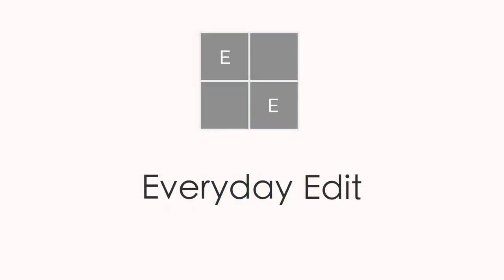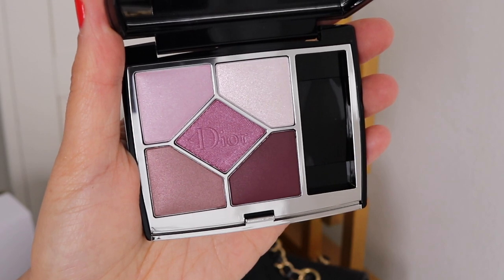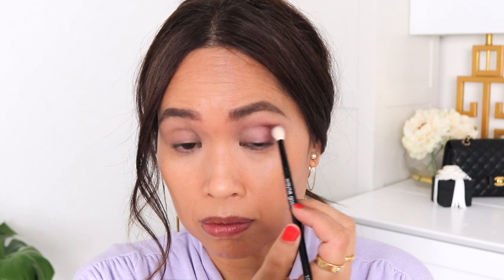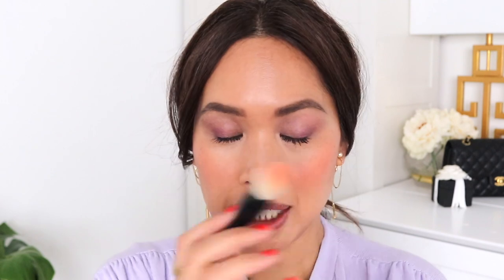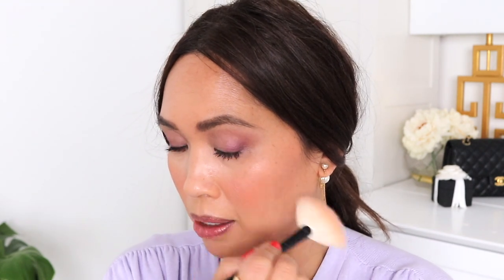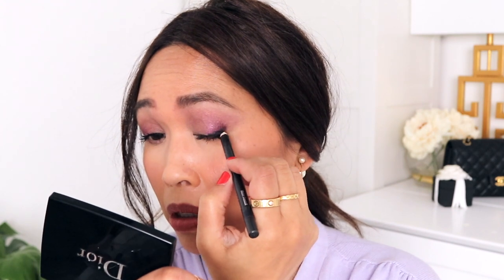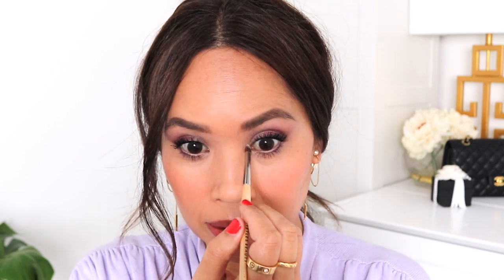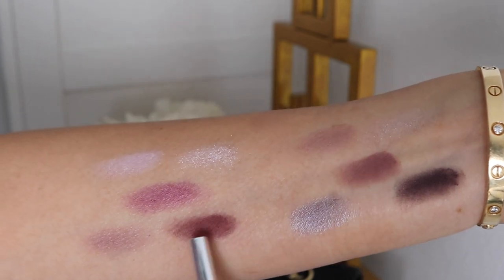✨NEW ✨DIOR LTD. ED. PINK SAKURA✨SOFT SPRING LOOK✨EVERYDAY EDIT✨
CHANTECAILLE Hummingbird Powder

*CHANTECAILLE Radiance Chic Cheek and Highlighter Duo - Coral Manta Ray

*CHANEL Le Rouge Duo Ultra Tenue/Intense Caramel & Endless Pink